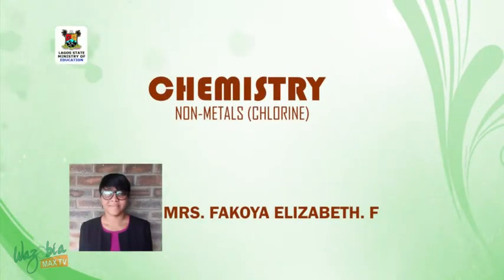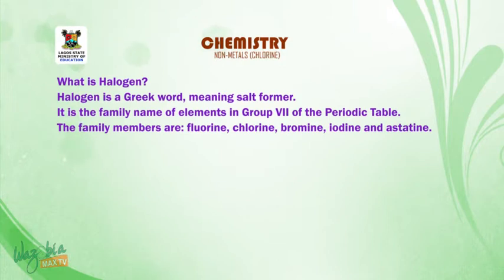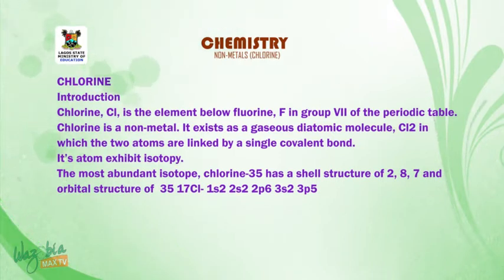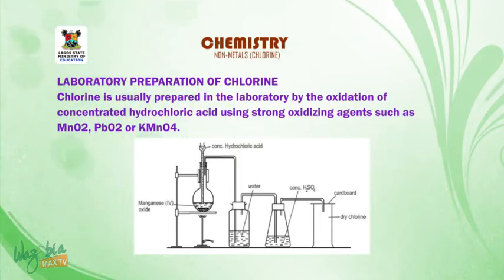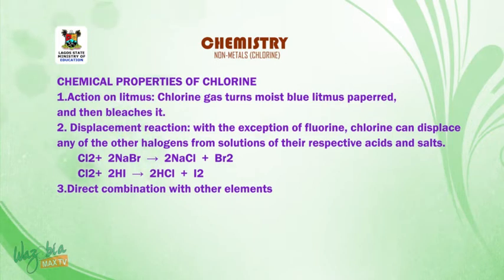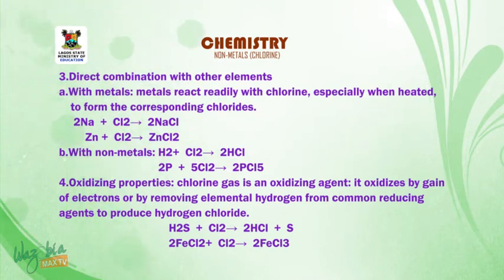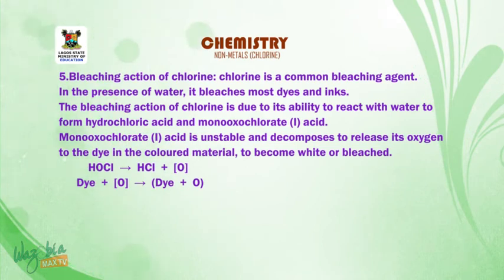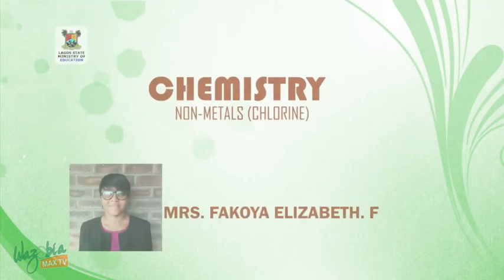SS3 TV LESSONS CHEMISTRY: NON METALS CHLORINE